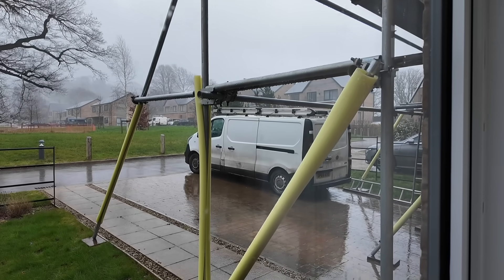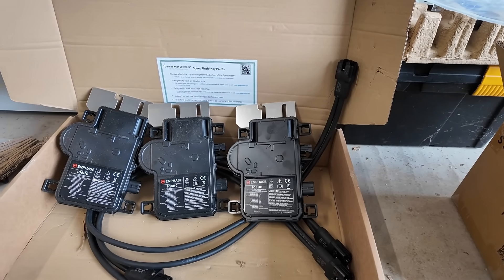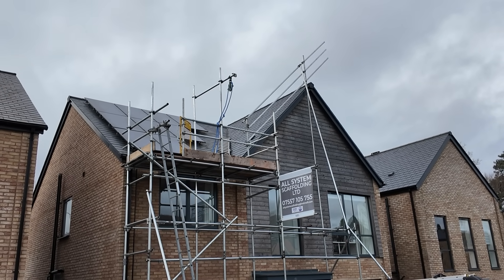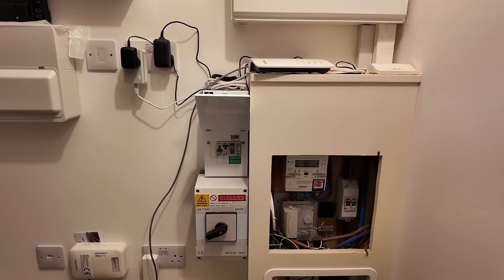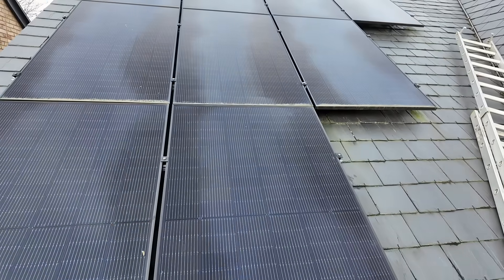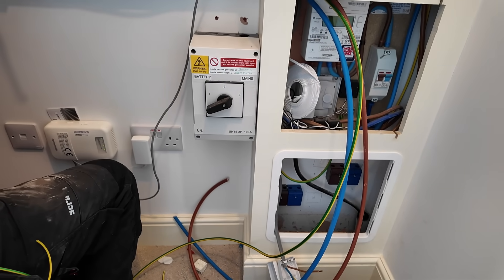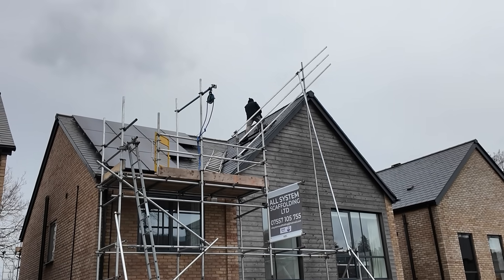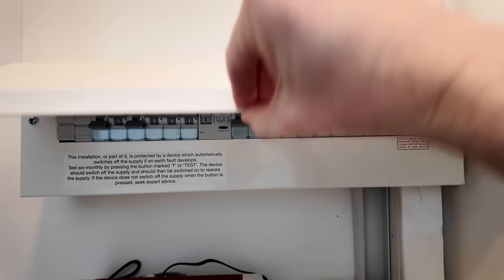Adding extra solar - string inverter vs microinverters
We recently added some extra panels to the small South facing triangles of our roof to extend our existing East/West split solar array.  Here's the installation of that new system.

Our home system summary:
6.8kWp solar array split E/W (9 Q-Cells 380W panels each) combined with:
    - 5kW Gen 2 GivEnergy hybrid inverter
    - 14.7kWh GivEnergy batteries
2.76kWp South array (460W AIKO panels) with:
    - 3 panels on a 1.5kW Fox ESS S1500-G2 string inverter
    - 3 panels with 380W Enphase IQ8HC microinverters

00:00 Introduction
00:48 Day 1
04:42 End of day 1 roundup
06:46 Day 2
10:13 End of day 2 roundup
14:51 Day 3